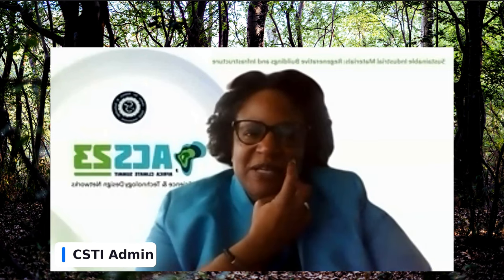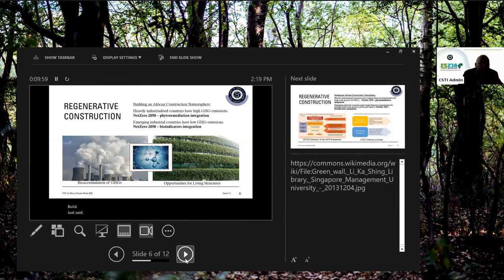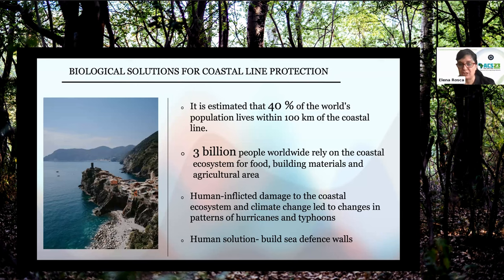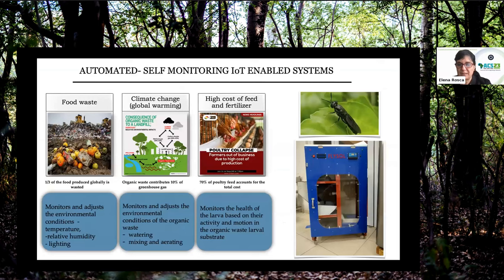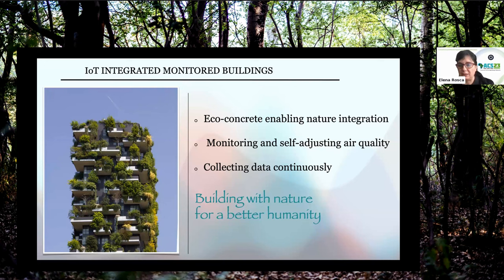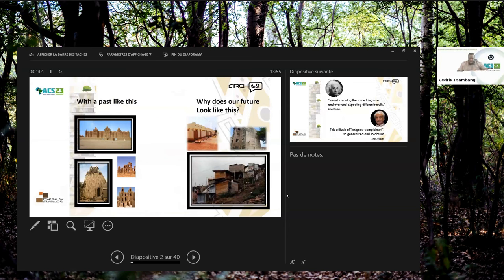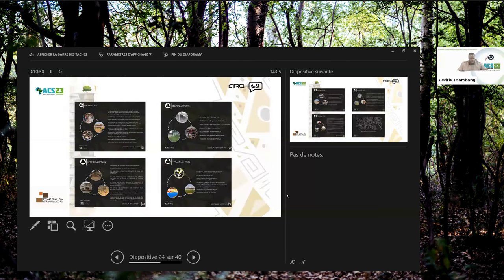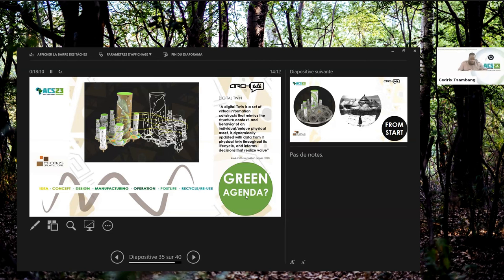CSTI at ACS2023 Day 1: Regenerative Construction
This is the first of our 3 day side event during the AfricaClimateSummit2023.

Climate Solution we are presenting: Mokolo 2050 an African designed floodable city

Looking Backwards/Lessons Learned (reason for the reverse background image on our CSTI Admin speaker view).

Plan: comprehensive set of demand, supply and financing push and pull factors with a vision

Naturesphere Principles

Introducing "Mokolo 2050: An African Vision for Floodable Cities"

🌍 Join us on a journey into the future of urban development, where innovation meets nature to create a harmonious and sustainable city. Mokolo 2050 is not just a vision; it's a comprehensive plan that redefines the way we think about cities, blending demand, supply, financing, and nature-inspired principles to build a floodable city like no other.

🌊 Let the Water In: Dive into the concept of designing ground floors that embrace excess water, turning it into opportunities for revenue generation. From fishing to bamboo harvesting, inland mangroves as carbon sinks, and even community crafts, the possibilities are endless. Explore a transit system that's more eco-friendly with electric boats.

🌿 Elevated Ground Floor: Discover how building on an elevated platform transforms the ground floor into a haven for wildlife biodiversity and farming. Say goodbye to concrete jungles and hello to shaded, green spaces even during droughts, reducing water evaporation.

🌀 Fractal Geometry: Uncover the power of fractal layouts, which use space more efficiently than traditional Euclidean models. Learn how this approach saves on land acquisition costs and accommodates population growth, all while respecting traditional African behavior and reducing dissonance in urban planning.

🏢 Multi-purpose Structures: Explore the concept of multi-purpose structures that adapt to various needs. The COVID-19 lockdown showcased the potential of flexible spaces. Discover how this approach not only enhances convenience but also creates new business opportunities and reduces financial risks.

🌡️ Climate Risk Data: Delve into the importance of contextualizing local climate risk data. Learn how synthetic biology sensors can detect triggers like water and heat to reduce emissions from the built environment. Understand why local research is crucial due to varying stimuli in different regions.

🏭 Local Manufacturing: Explore the need for stimulating local manufacturing, especially in the wake of disruptions like COVID-19. Find out how supporting local industries can lead to ecological and social benefits. Join us in redefining manufacturing from digital to socio-ecological in Mokolo 2050.

🌟 Join the movement to create a sustainable, nature-inspired future in urban living. Mokolo 2050 isn't just a vision; it's a blueprint for a brighter, more eco-friendly tomorrow. 🌟